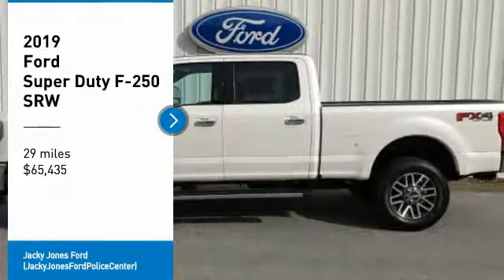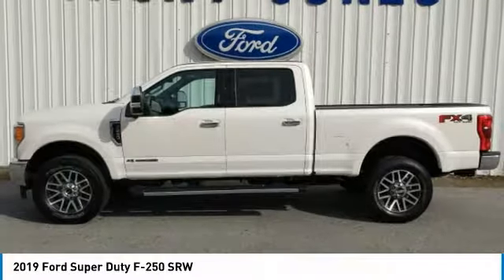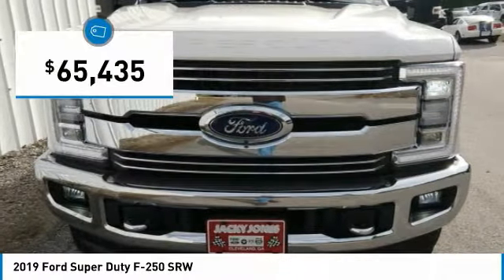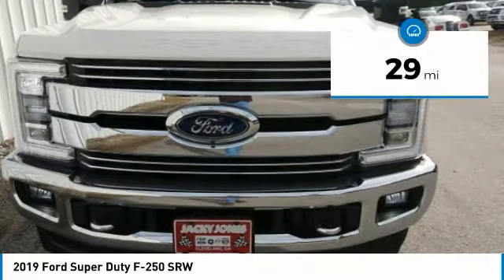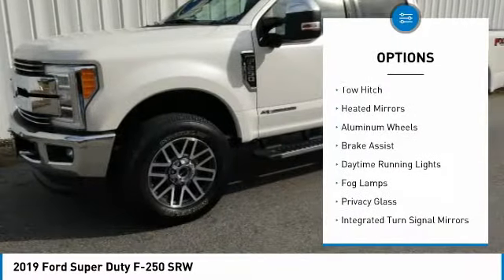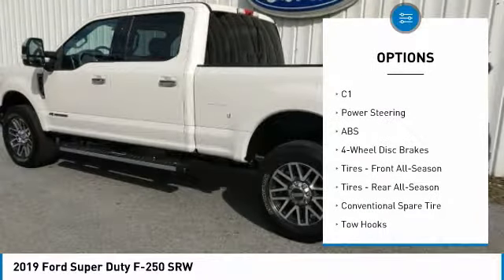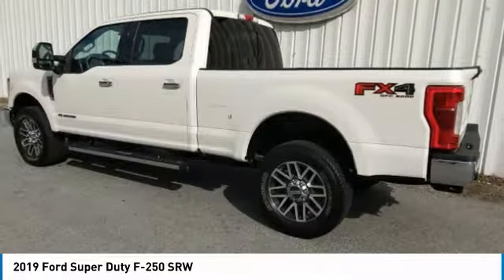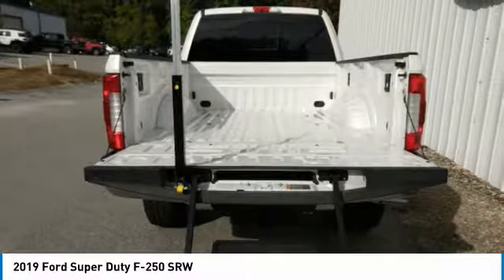2019 Ford Super Duty F-250 SRW P10850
2019 FORD SUPER DUTY F-250 SRW Cleveland, GA
Stock# P10850

Don't miss this 2019 Ford Super Duty F-250 SRW. It's equipped with Automatic transmission and features a White Platinum Metallic Tri-Coat exterior. With 29 miles, you'll want to take this car home. Make a great choice today.